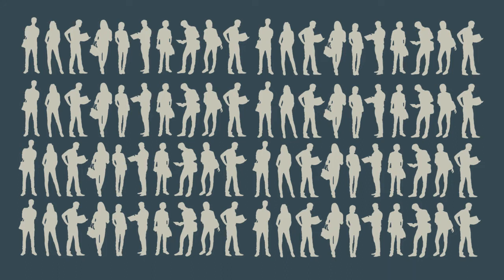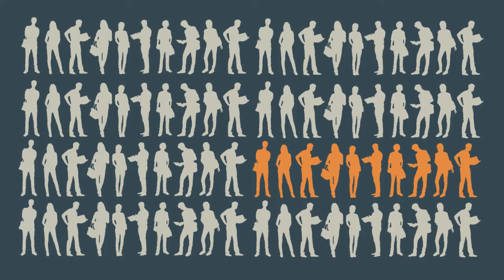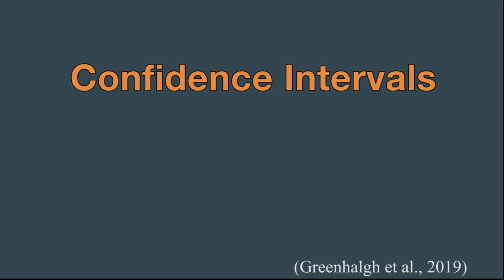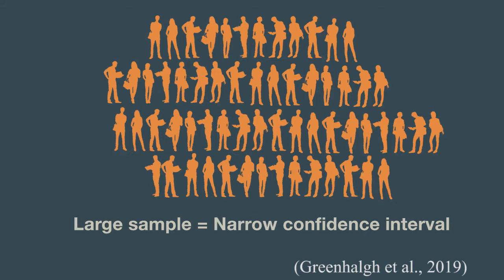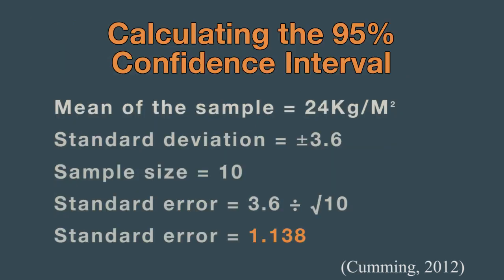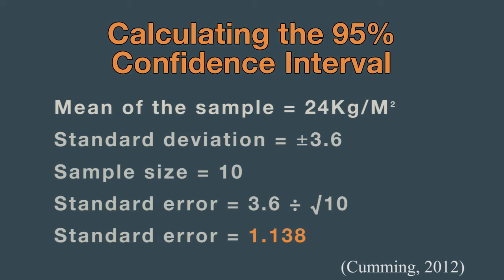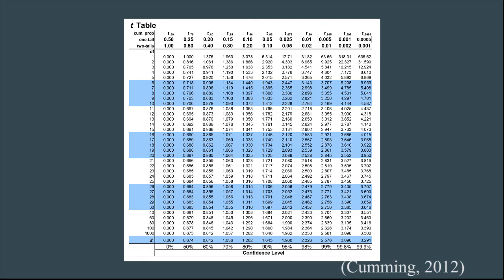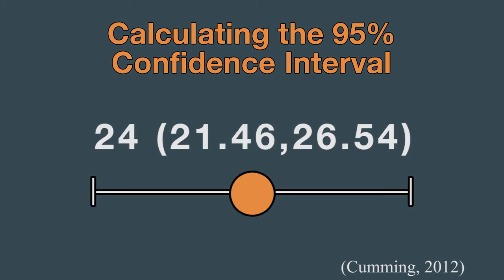Confidence Interval Presentation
A short video on understanding confidence intervals